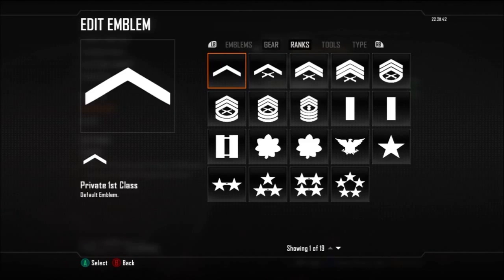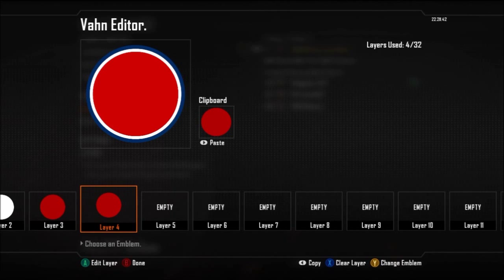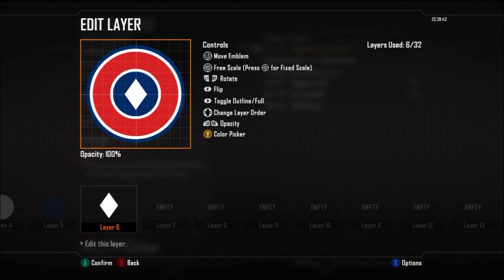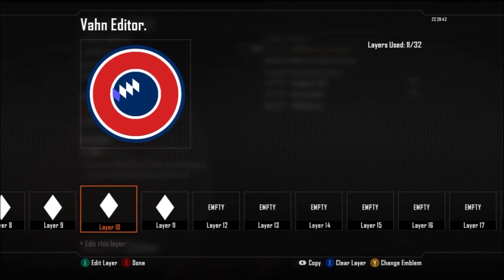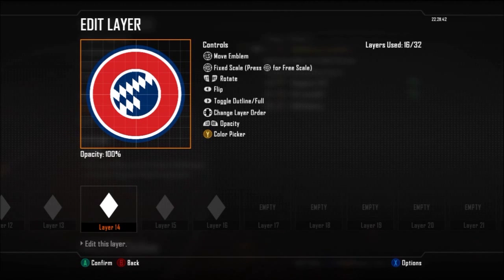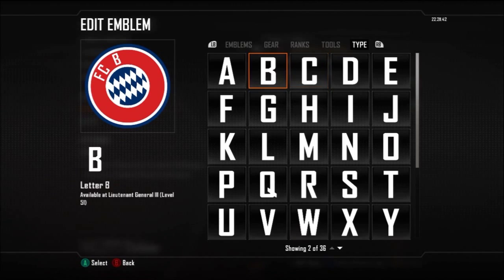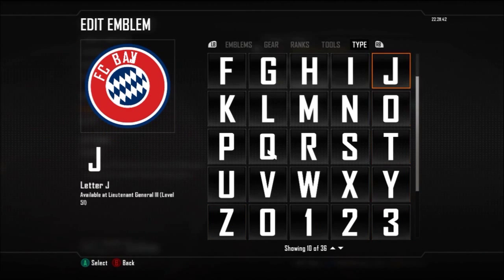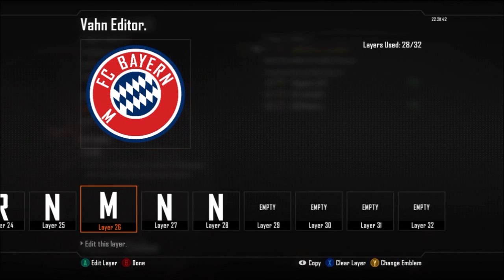BO2 | Football Club Emblem Tutorial | Bayern Munchen Badge Ep.1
Hey Guys this is a bit of a change from the fifa 13 ultimate team, where i give tutorials on how to make badges from football clubs in Black Ops 2.

If you have any recommendations of badges leave them down below and i'll try to work on them.